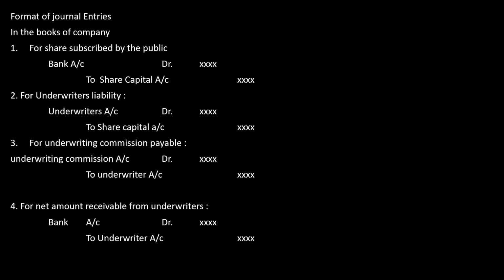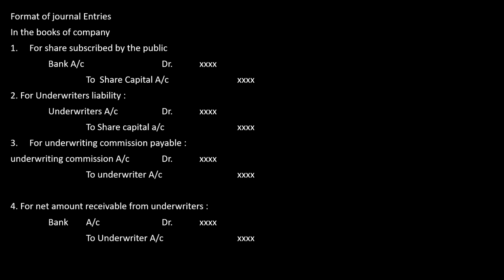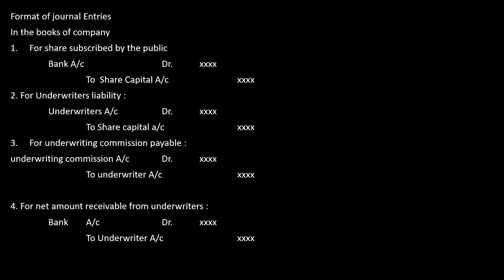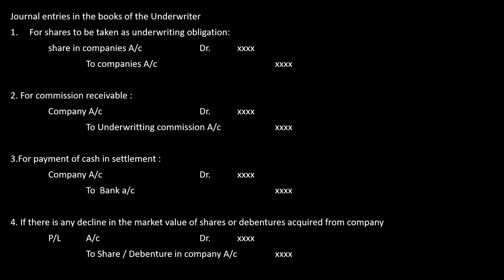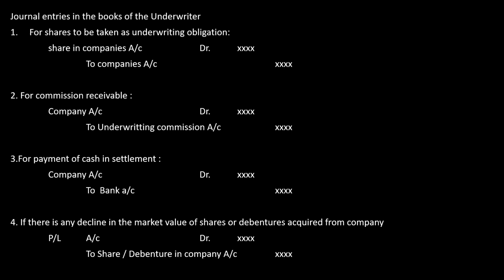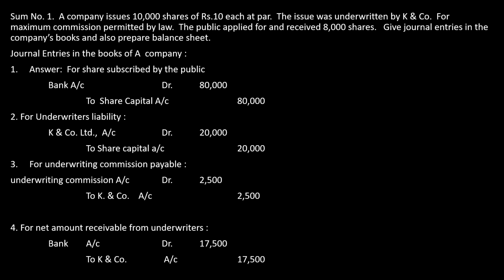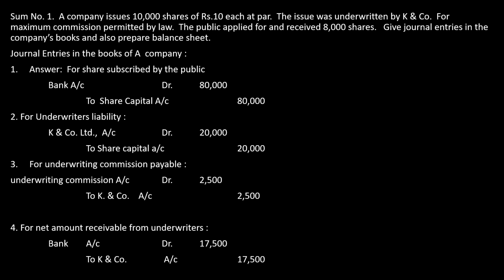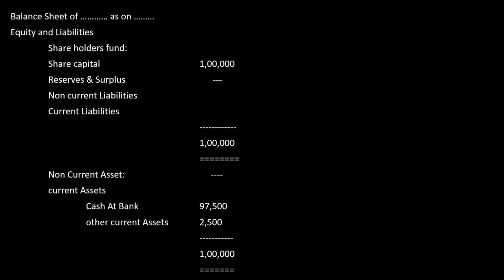Corp. A/C Underwritng of shares & debentures - VII | Dr.WilsonPaul | Dept.of Corporate Secretatyship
Corporate Accounting – Underwriting of Shares & Debentures (Part VII) by Dr. Wilson Paul (Department of Corporate Secretaryship)

This video provides a comprehensive revision of underwriting concepts with a focus on advanced problems and exam-oriented practice. It covers final adjustments in underwriting, complex calculations of underwriters’ liability, treatment of firm underwriting along with marked and unmarked applications, and preparation of complete underwriting statements. The session helps students strengthen accuracy, speed, and confidence in solving practical questions.

🎯 Ideal for commerce and corporate secretaryship students preparing for exams and aiming to master underwriting of shares and debentures.